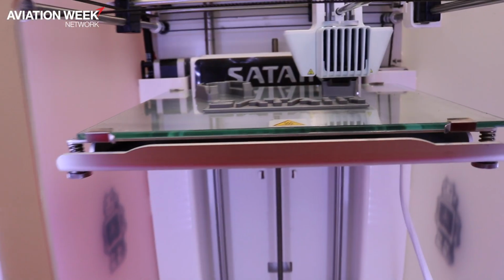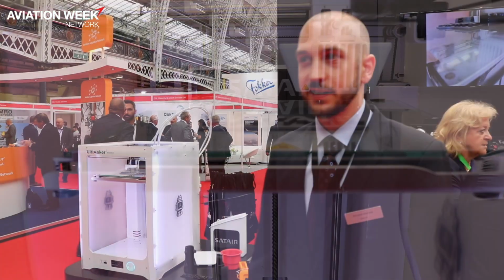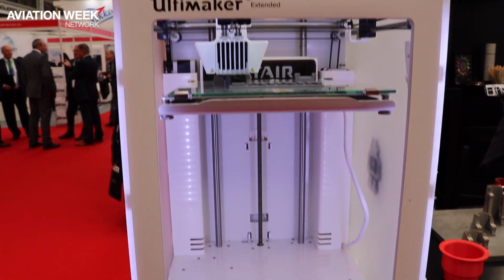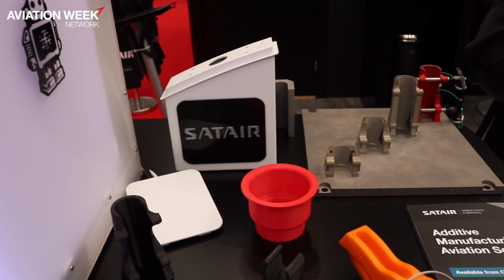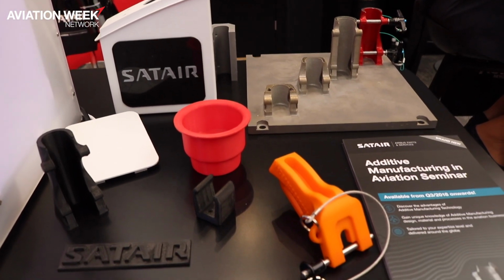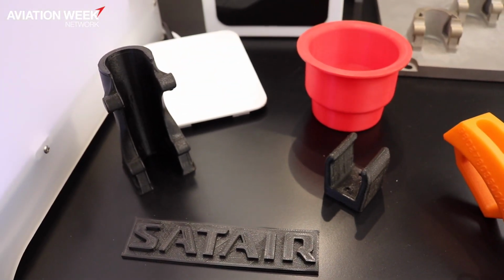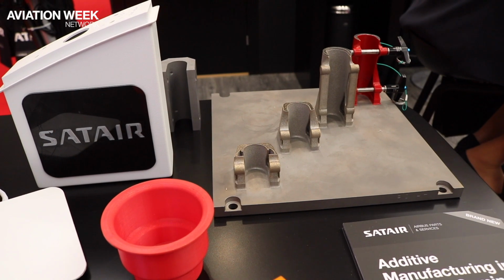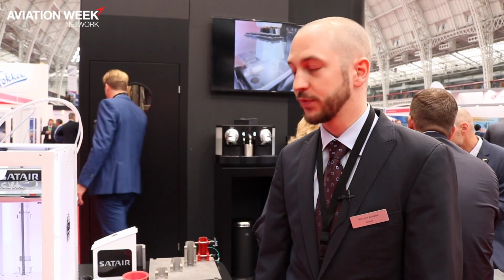Satair 3D Printing Demo at ap&m Europe 2018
Vincent Gröne, project manager at Satair, talks about the company’s work with additive manufacturing, including training, certification and printing of flying parts and tools.